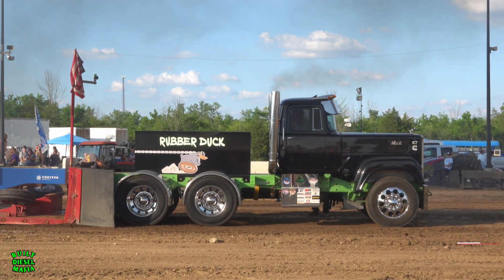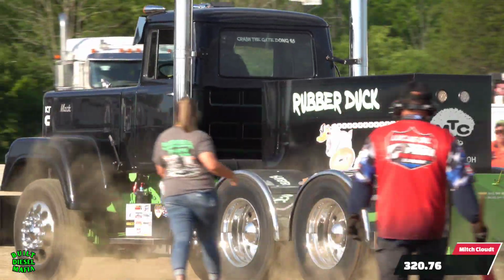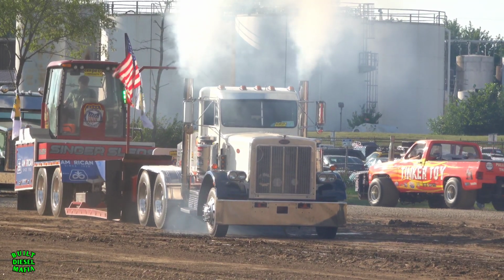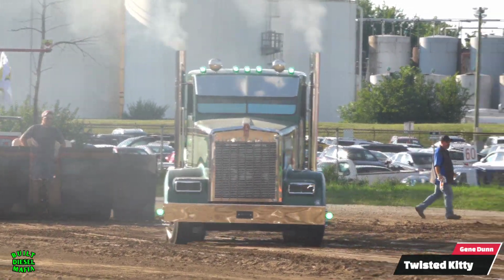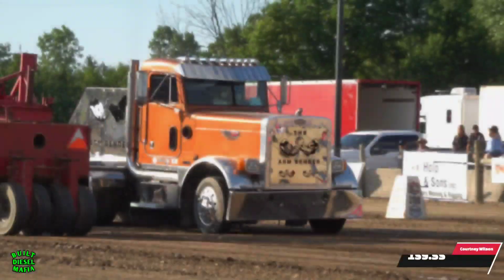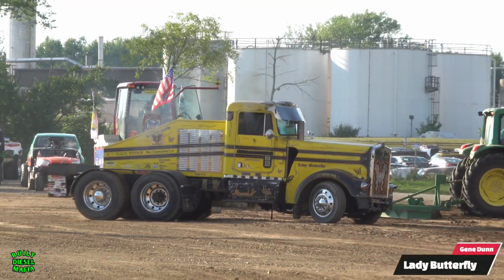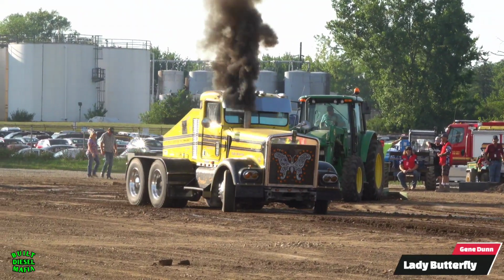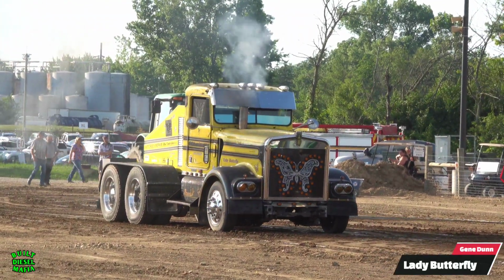2022 Pro Stock Semi Pulling. OSTPA. Dayton, OH. Montgomery County Fair.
OSTPA Pro Stock Semi pulling action from Dayton, OH 2022. Montgomery County Fair.